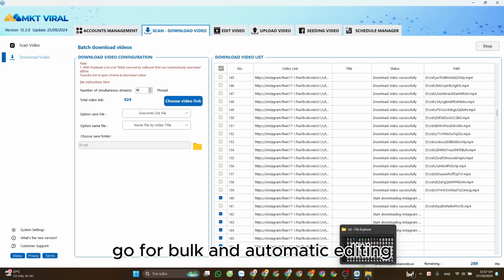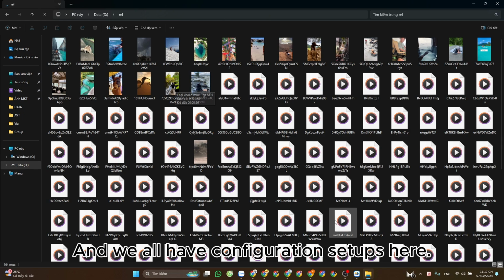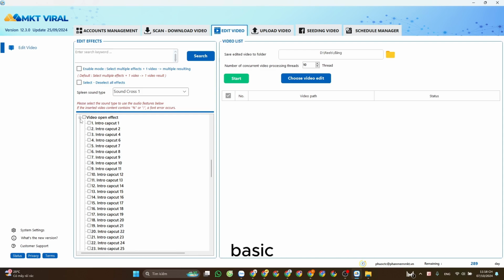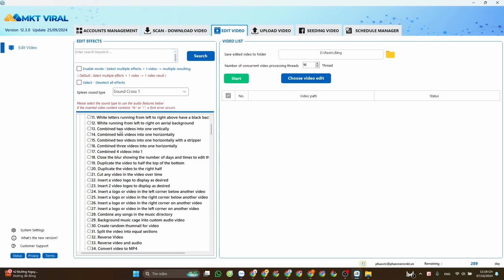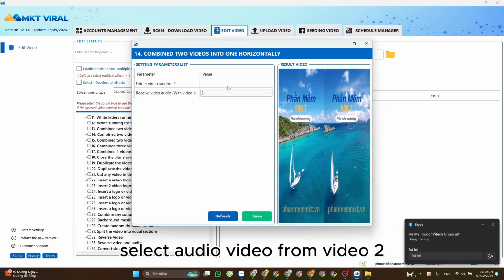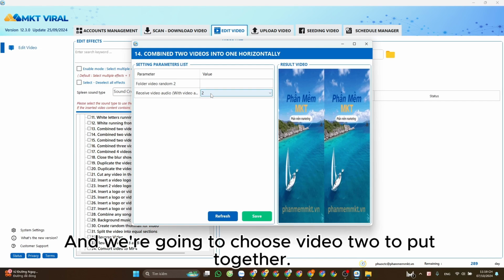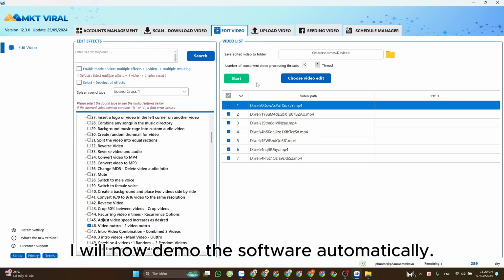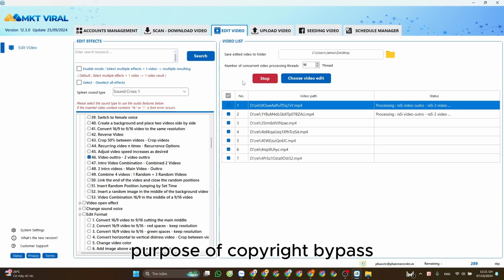How To Bulk Download Video and Auto Editing Video In Bulk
Are you looking to save time on downloading and editing videos? In this tutorial, we’ll guide you through the process of bulk downloading videos and automating the editing process. Whether you’re a content creator, educator, or just someone who loves video editing, this video is for you!

What You’ll Learn:

Step-by-step methods for bulk downloading videos from various platforms.
Tools and software recommendations for efficient downloading.
How to automate video editing to save time and effort.
Tips for optimizing your workflow to produce high-quality edits quickly.
Why Watch? Learn the best practices and tricks that can help streamline your video downloading and editing processes. By the end of this video, you’ll be equipped with the knowledge to handle large video projects with ease!